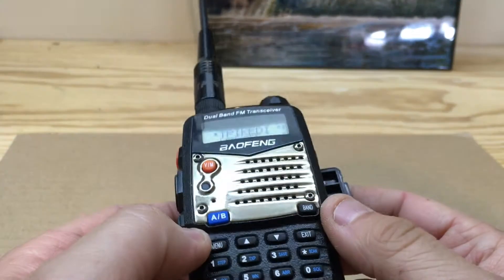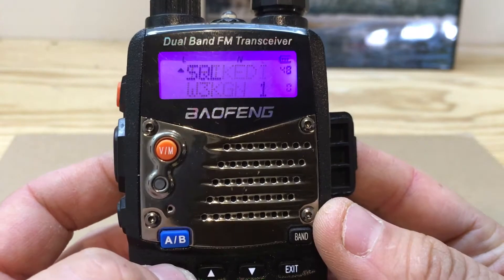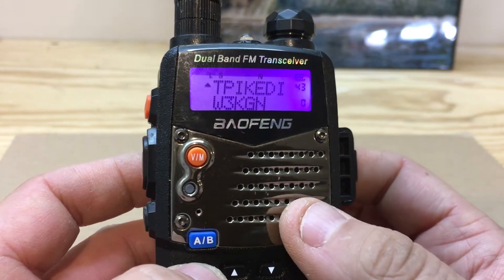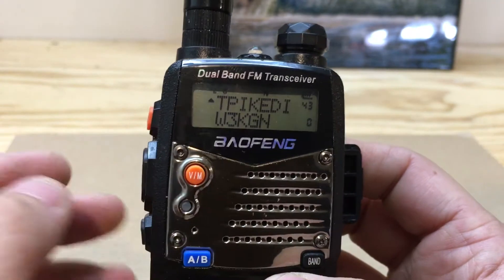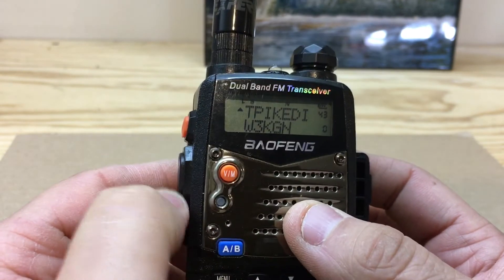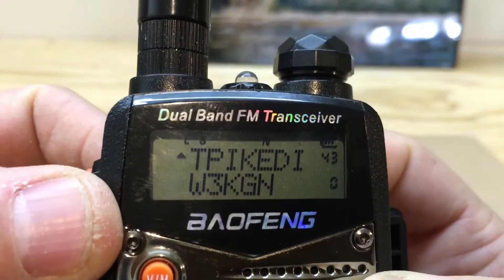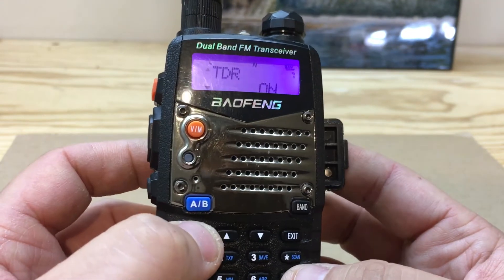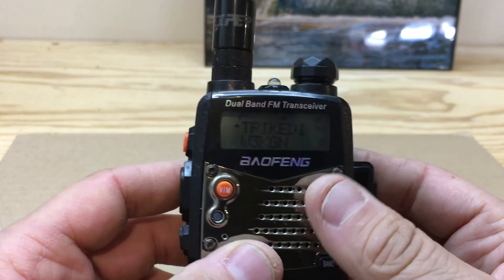How To Turn On Dual Watch Mode On A Baofeng UV-5 Ham Radio